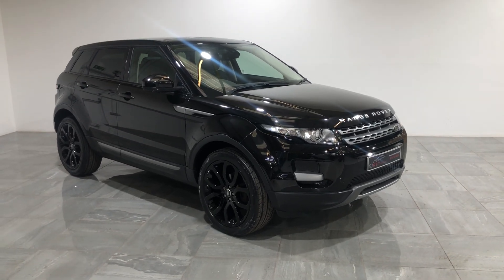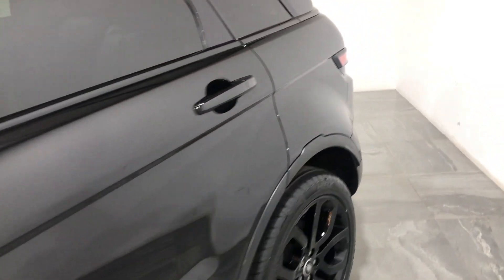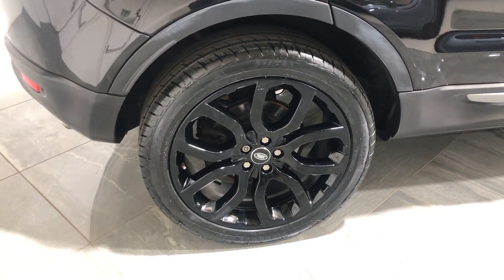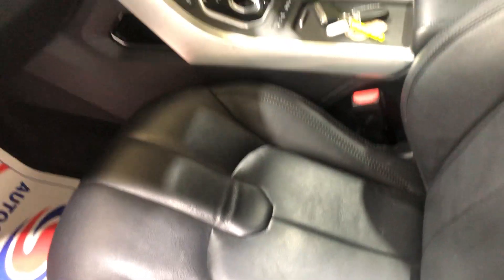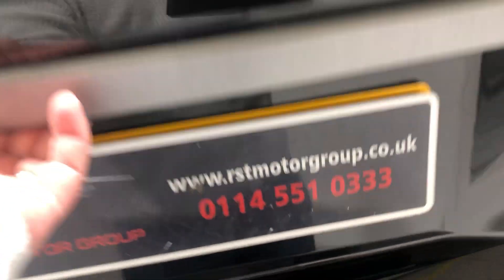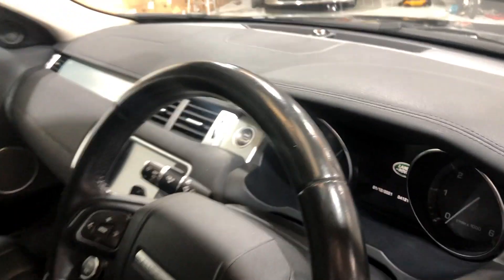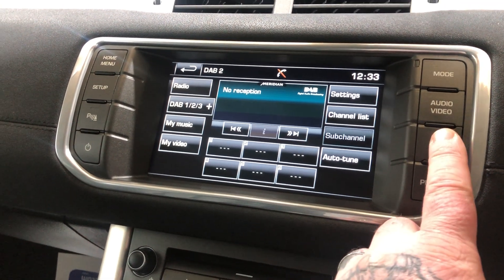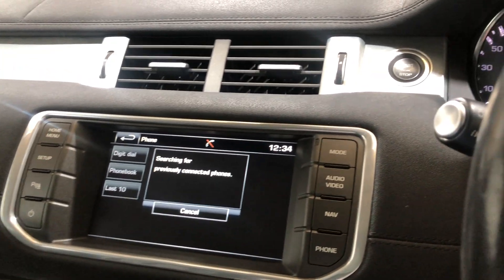Range Rover Evoque 2015 SD4